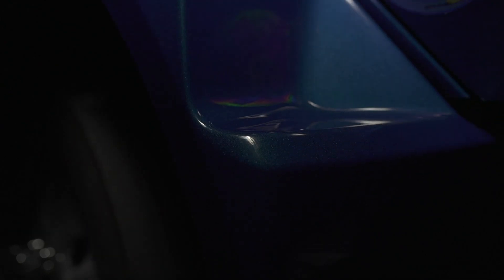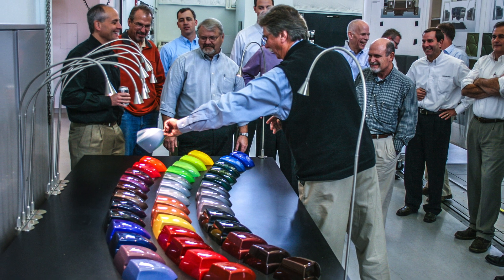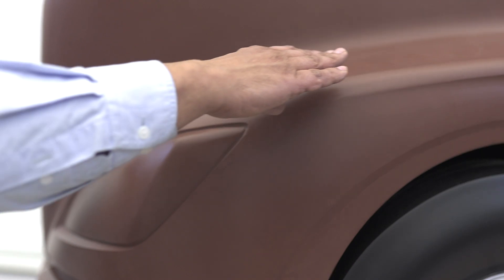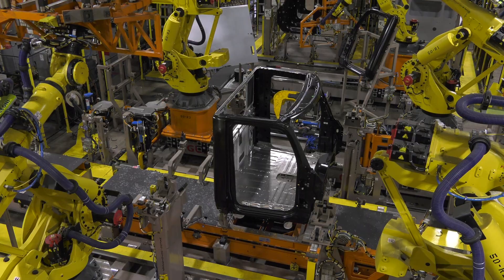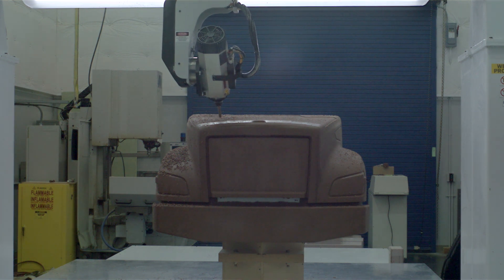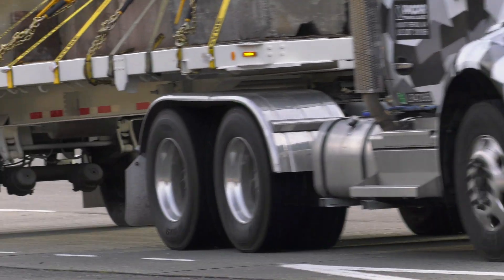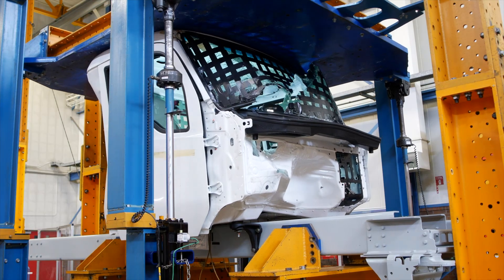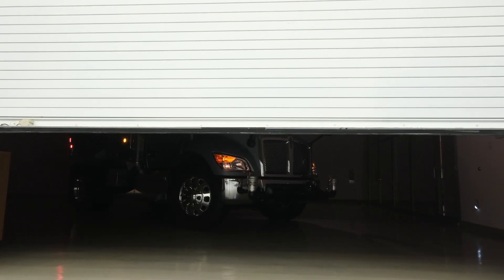Kenworth's New Medium Duty Design Process: Behind the Passion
Join us as we take you behind the scenes of Kenworth's new medium-duty truck design process. Discover the passion and dedication that drive our team to create the best trucks on the road.

In this video, you'll see:

The innovative design process from concept to production
Insightful interviews with our talented designers and engineers
The advanced technology and features that set our medium-duty trucks apart
The commitment to quality and performance that defines the Kenworth brand
Experience the meticulous craftsmanship and relentless pursuit of excellence that go into every Kenworth truck. Whether you're a truck enthusiast, a proud Kenworth owner, or just curious about what makes our trucks the best in the industry, this video is for you.